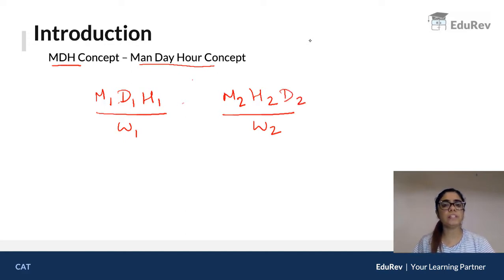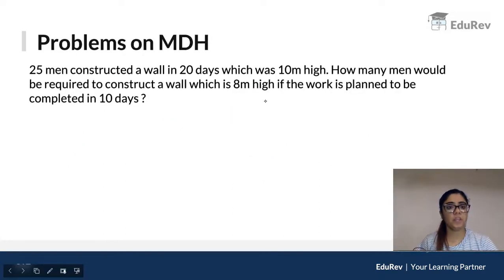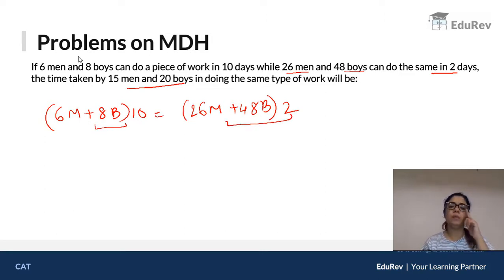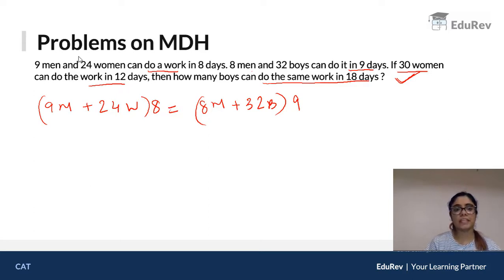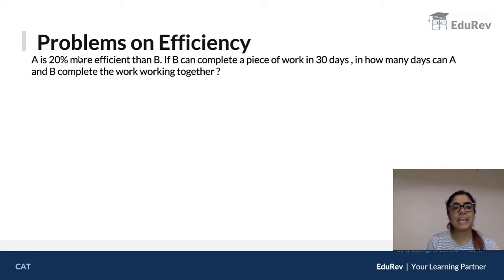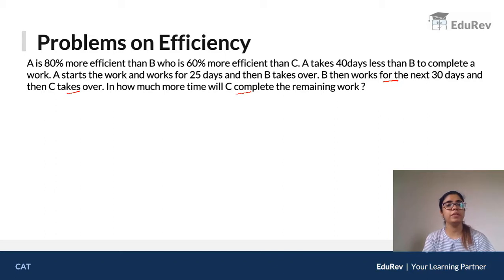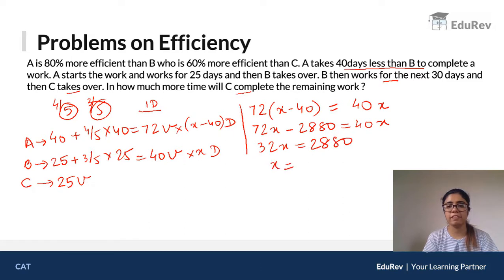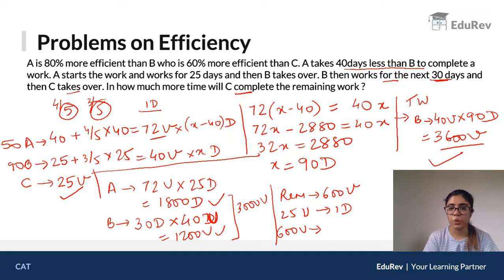Quantitative Aptitude | Time & Work- Part 2 | CAT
Like this video? Find other videos and more courses from our app

This is the 2nd video of the Time & Work lecture series for Quantitative Aptitude (QA) for CAT 2021. In this video, we learn & solve some questions on 2 concepts: MDH concept & Efficiency concept.

00:00 Introduction
00:26 MDH Concept
01:53 Efficiency Concept
03:42 Word Problems on MDH
10:54 Word Problems on Efficiency
18:39 Get Access to More Videos & Tests

Welcome to EduRev CAT, your one-stop solution for CAT preparation. This lecture is a part of the free YouTube video lectures to prepare for the CAT & other similar exams. This free series will help you make a strategy to decode the CAT question paper, revise every detail of the subject, and make a study plan that allows you to prepare with confidence.

Feel free to spread the word – share the videos with your friends and classmates.

EduRev CAT INFINITY Subscription Plan, our high-performance program, has been specifically designed to give you an edge over other aspirants. It includes topics that are very frequently asked in exams, topic vice tests & notes and videos by top educators of the country. All the above aspects will be covered in a concise manner that you can easily follow. With the help of our expertise, you will be able to navigate & crack CAT easily.